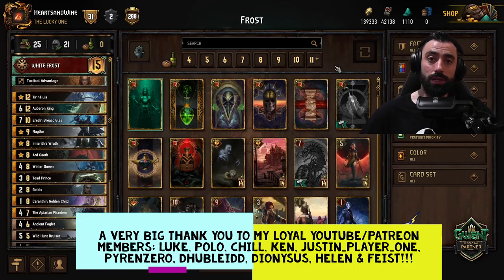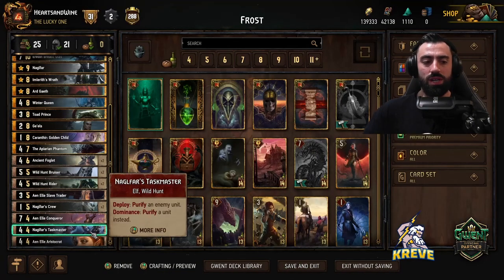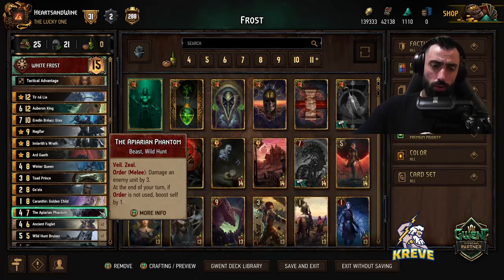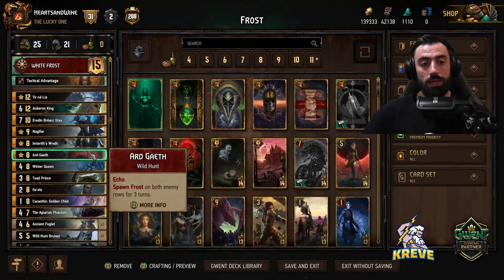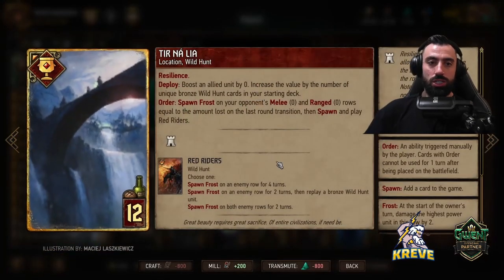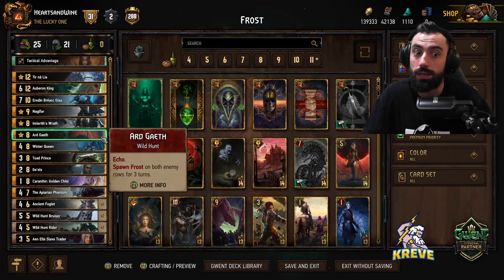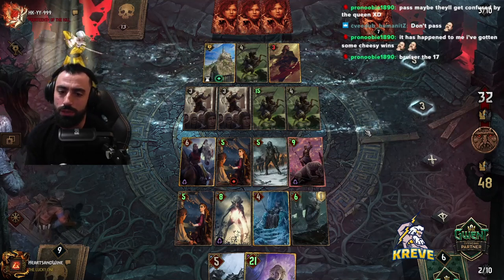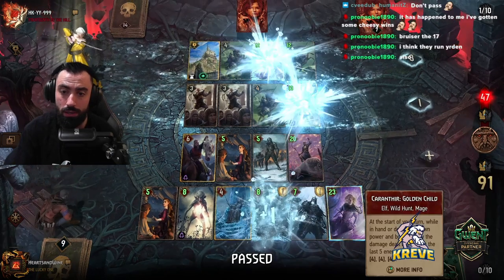Gwent: The Wild Hunt Don't Mind Wild Weather | Deck & Strategy Explained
Looking to start up a new Gwent profile and get some free rewards?

[Monsters - White Frost]

Magic Moments: 0:00
Deck Explanation: 1:50
Strategy Summary: 16:36
1st Match: 18:47 Vs Nilfgaard/Hospitality
2nd Match: 32:22 Vs Monsters/White Frost
3rd Match: 45:46 Vs Monsters/Blood Scent

Hello you dam good bloody legends! Welcome back to another deck guide :]

The beginning of this video will take you through a clear and concise explanation of each of the cards used in this list and how to operate them best during a match. Furthermore, the strategy behind the deck is explained so that you have an understanding of what to aim for.

If you would like to learn more about the list, please watch the video now.

KG